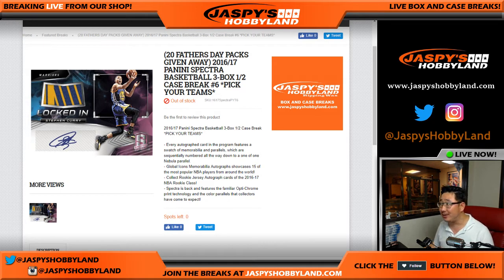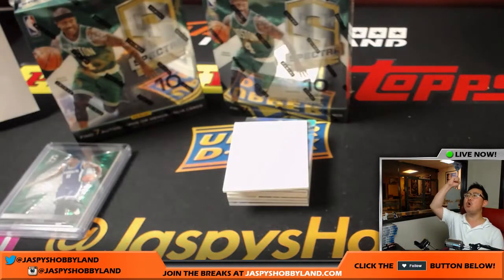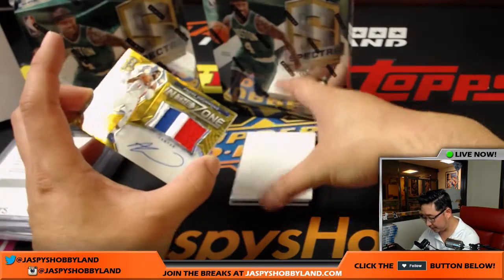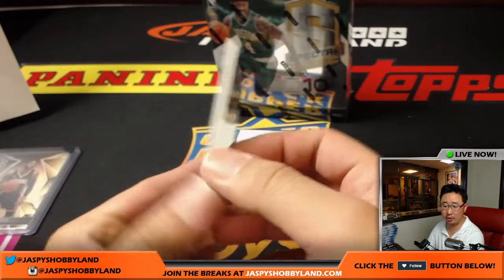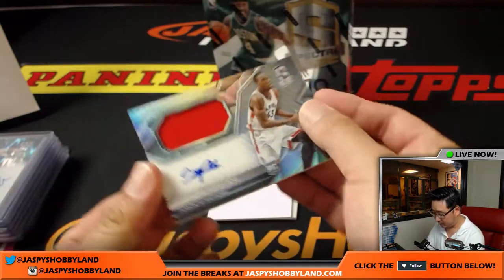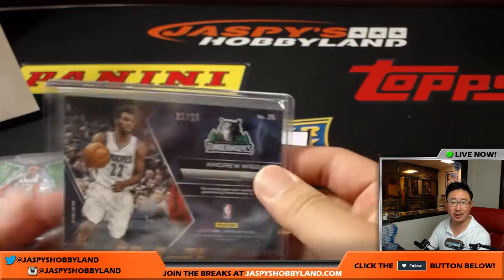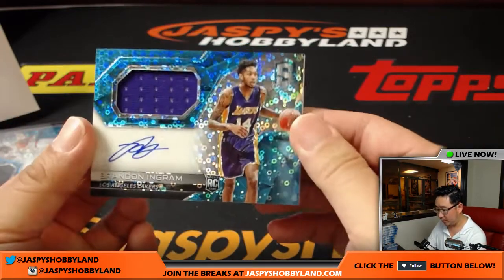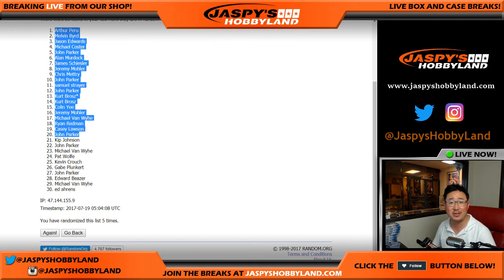Tues., 7/18/17 [3Box (1/2) PICK YOUR TEAM] #6 - 2016-17 Panini Spectra NBA Basketball